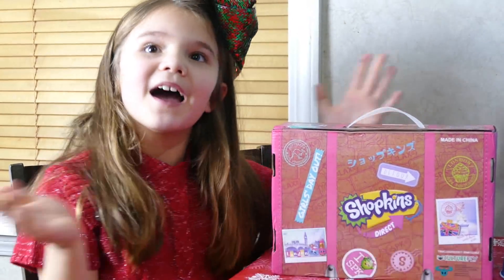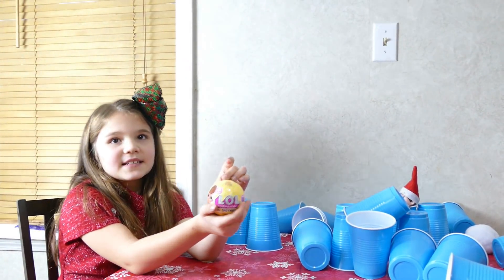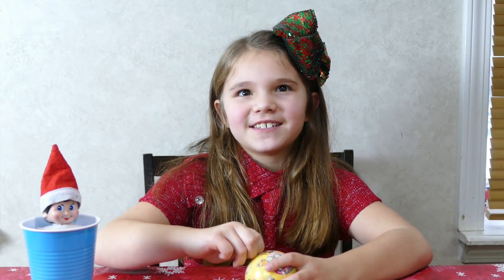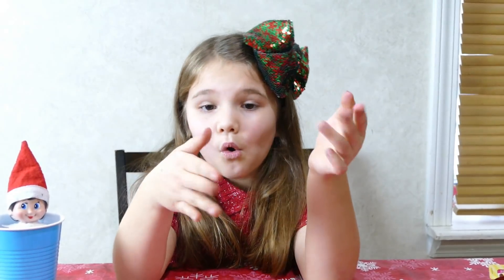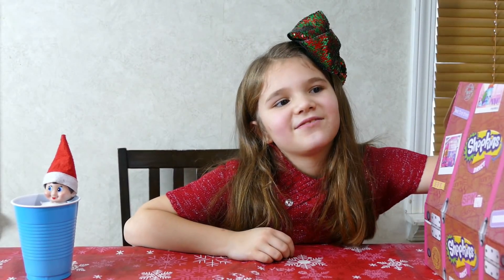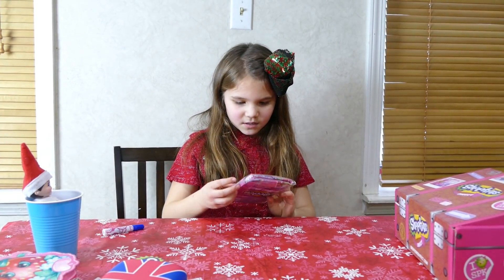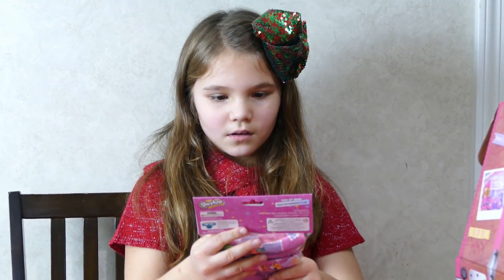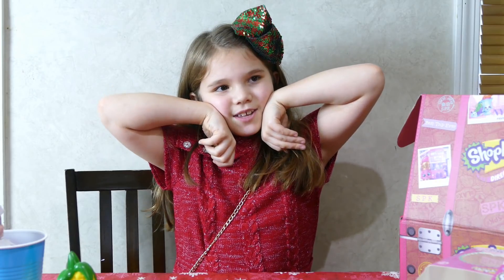Series 3 LOL Dolls| Elf Builds Cup Fort| Surprise Gift| Shopkins Direct December Box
Hey guys,
In today's video, Carlie shows you what her Elf on the Shelf is up to today! Her Elf built a cup fort and hid a surprise inside for her. Carlie also opens up a Shopkins Direct Subscription Box! Watch to see what she gets!

music.ly @carlaylee

These are the clubs and the lil sisters that belong in each club:
Glitterati Club
Lil Cosmic Queen
Lil Sugar Queen

Athletic Club:
Lil Court Champ
Lil Sprints

Theatre Club
Lil Super B.B
Lil Coconut Q.T
Lil Pranksta

Glam Club
Lil Snowbaby
Lil Black Tie

Retro Club
Lil Go Go Gurl
Lil Foxy

Swim Club
Lil Rip Tide
Lil Vacay Babay

S.T.E.M Club
Lil Can Do Baby
Lil V.R.Q.T

Sleepover Club
Lil Babydoll
LIl Snuggle Babe
Lil Sleeping B.B

Rock Club
Lil Funky Q.T
Lil Cheeky babe